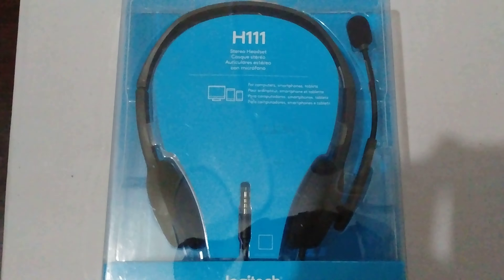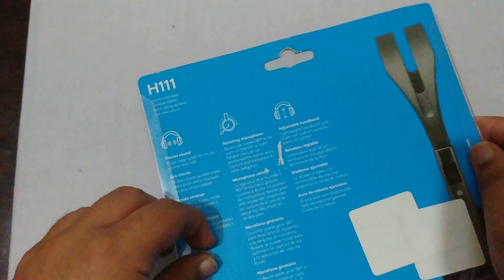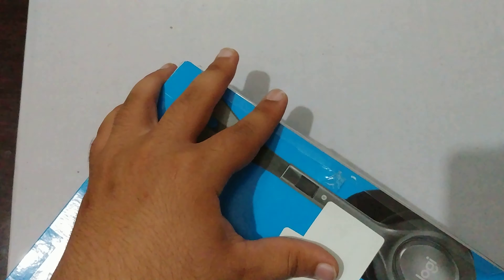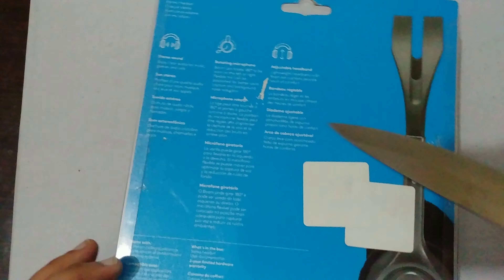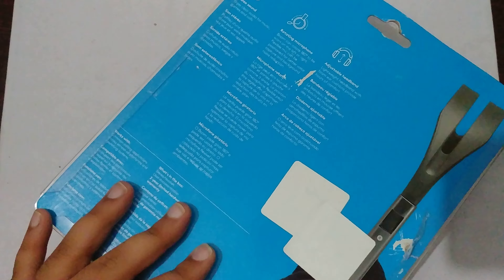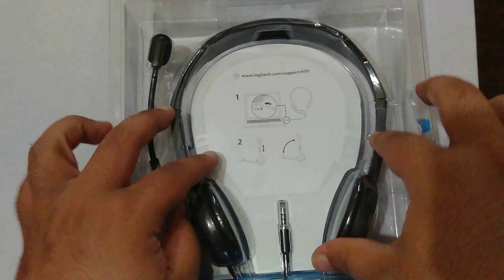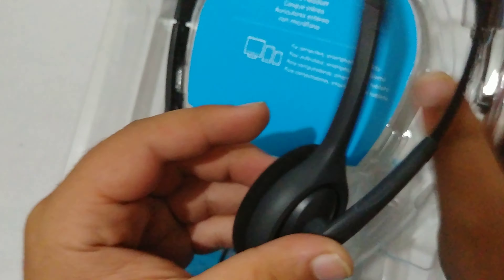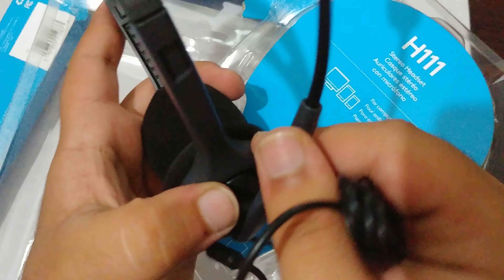Logitech H111 Unboxing! Really the best budget Gaming Headphones?